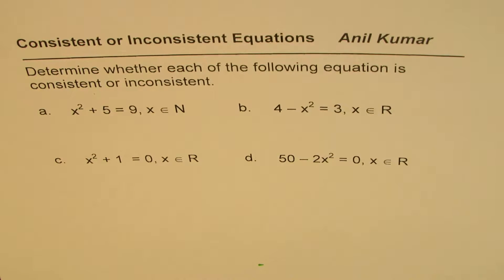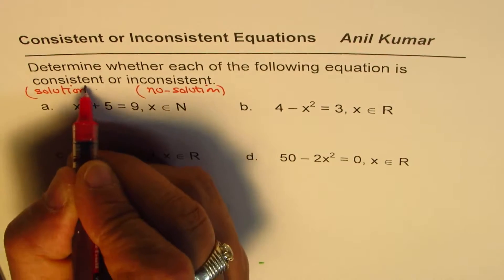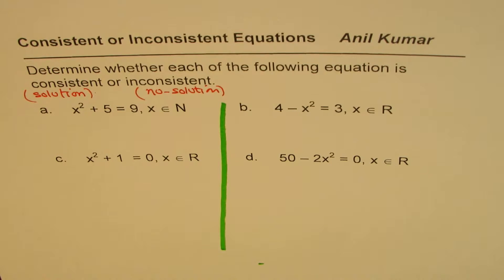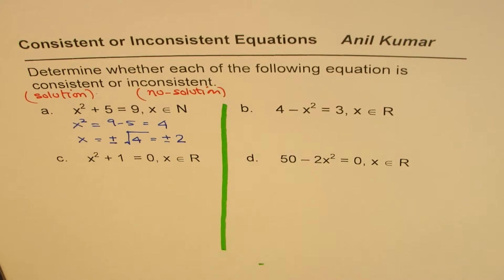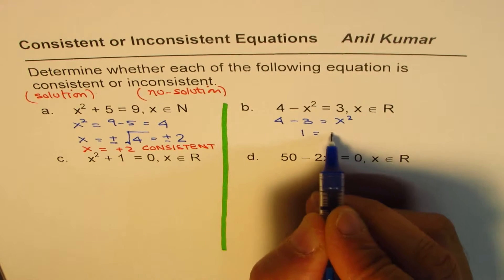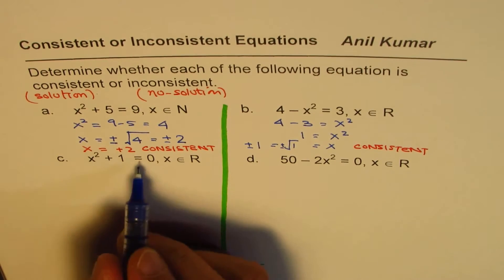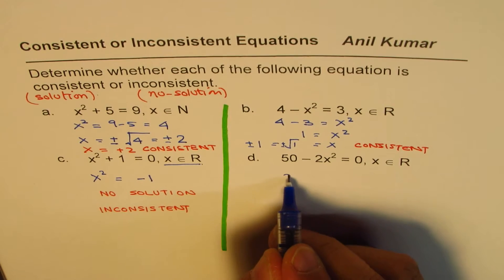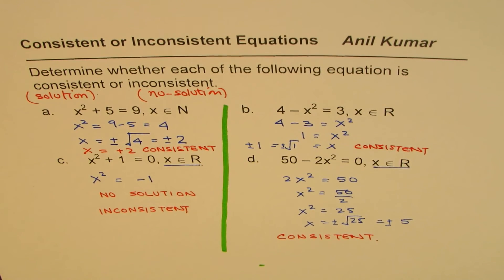Consistent and Inconsitent Quadratic Equation Classification